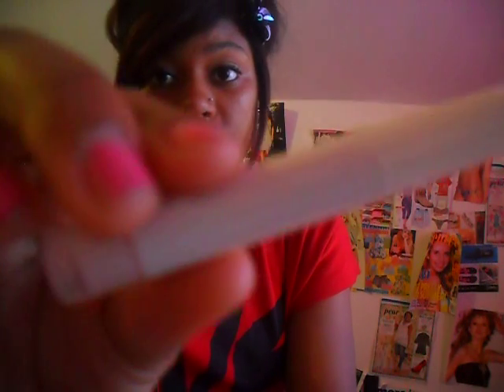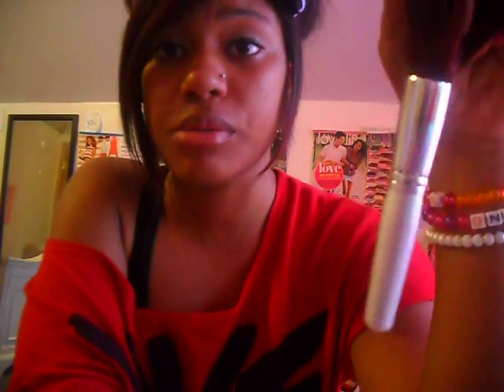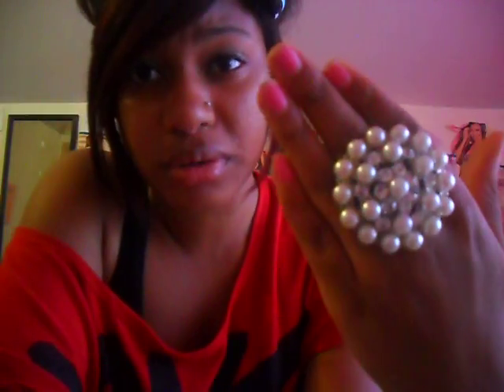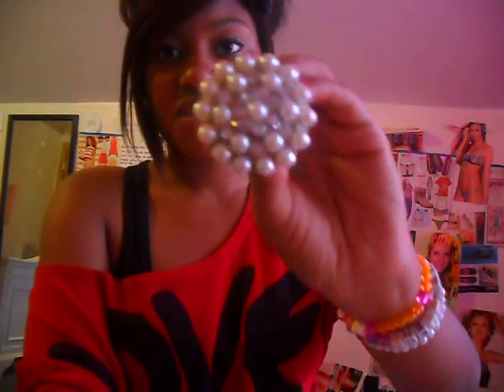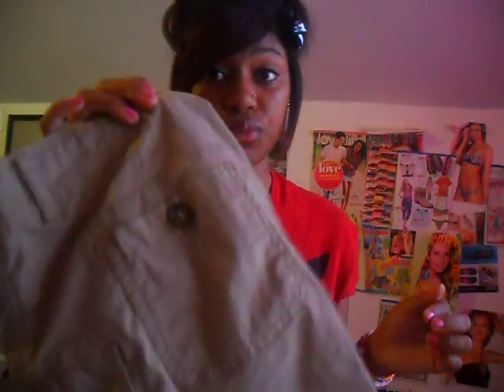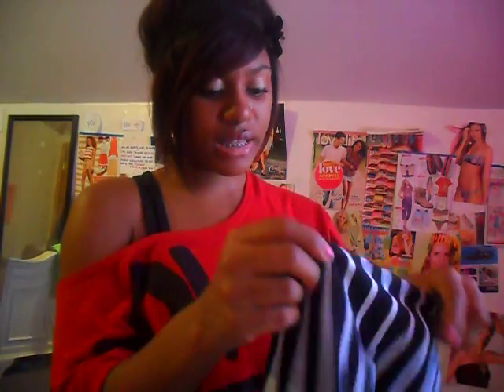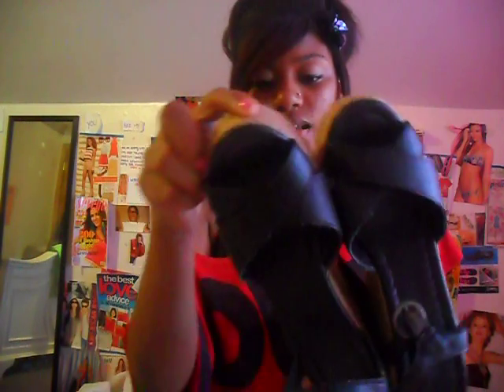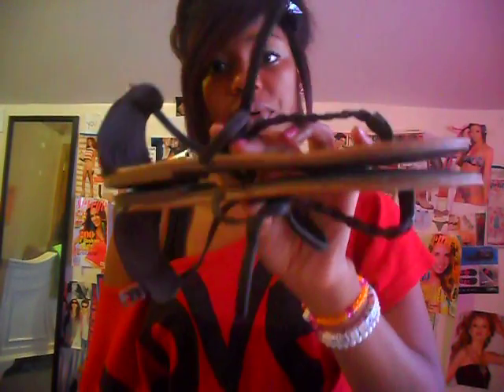Mini Haul : ELF & Forever 21